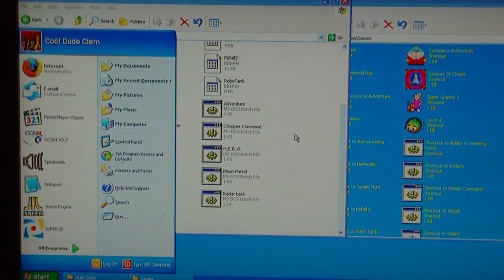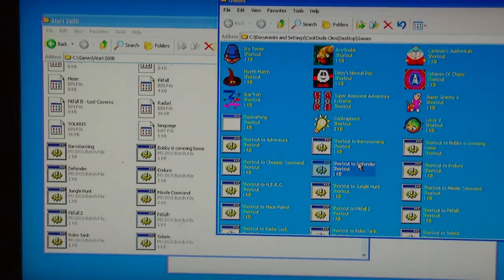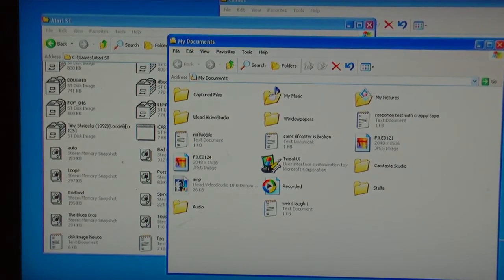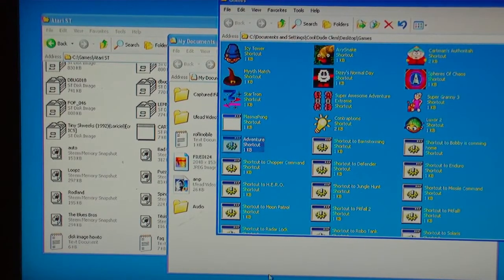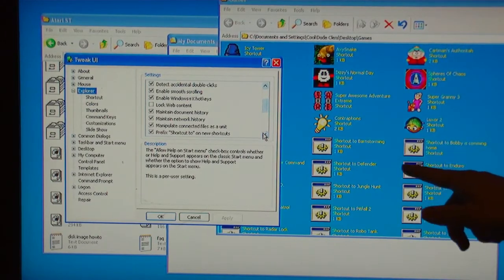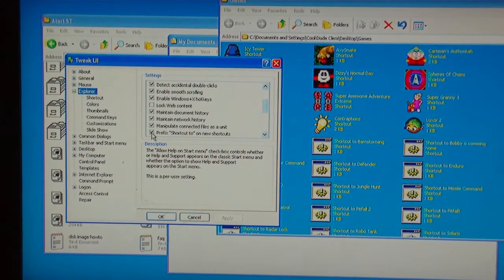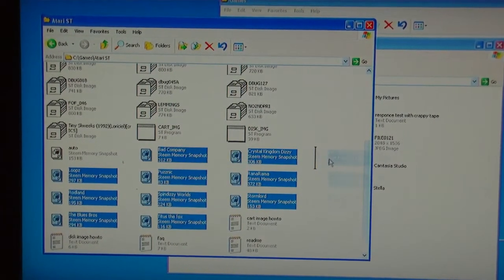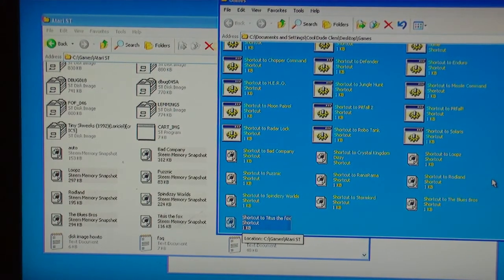Computer stupidity example #4 - "shortcut to"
I hate it when I create shortcuts to my programs/games and it puts "shortcut to (blah blah blah)" on the shortcut's file-name.  I have a program called "Tweak UI", it lets you change how windows works and one of the things you can change with it is how windows makes and shows shortcuts, I try to turn off the "shortcut to" thing, but it just wont change it for some retarded reason, I still have to delete the words "shortcut to" on any new shortcuts I make .It's one of microsoft's powertoys, maybe that explains it.

BTW it was late at night when I recorded this and I didn't want to keep everyone up, so I don't talk very loud so you may want to turn up the volume on this to hear what I say.